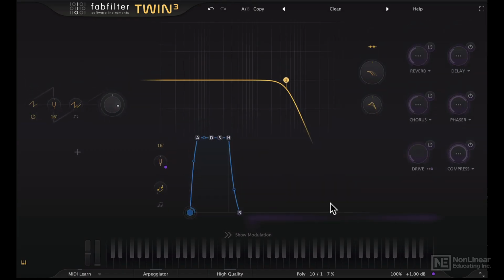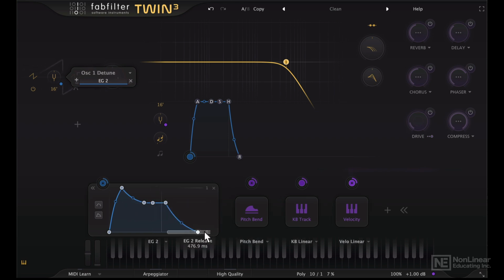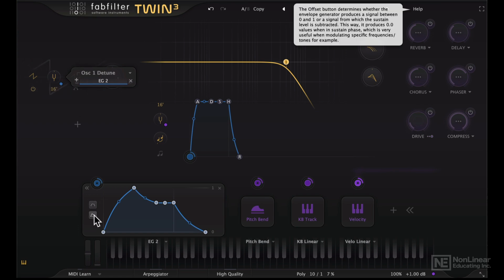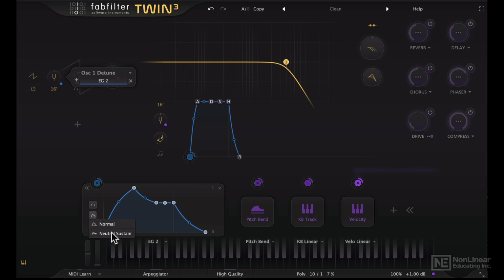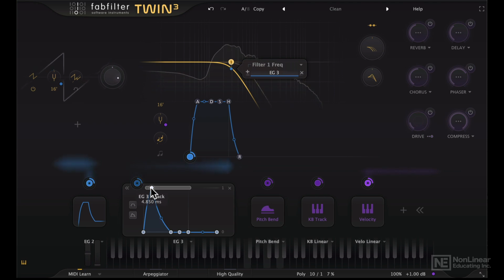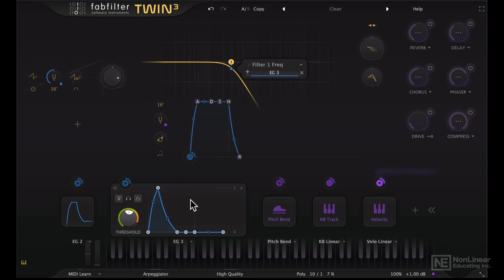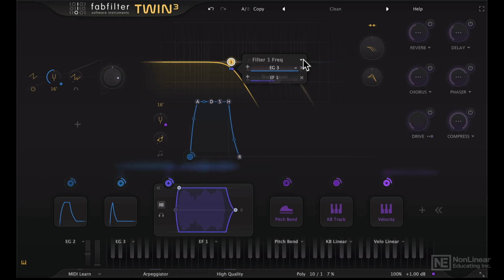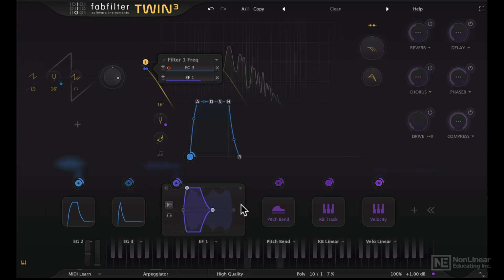7. Twin 3 Modulation Pt 2